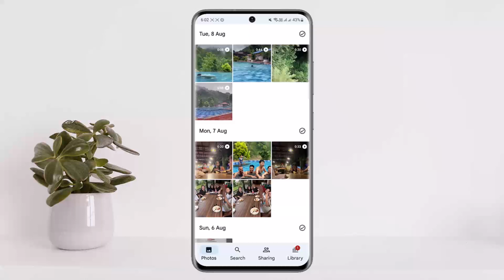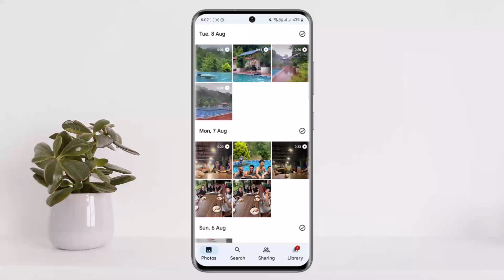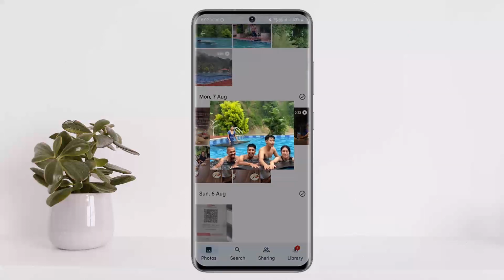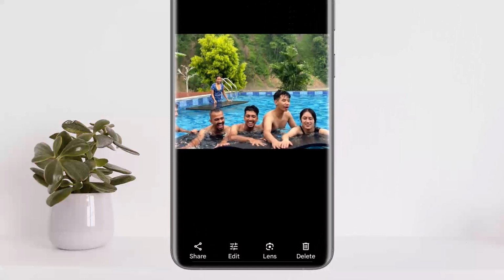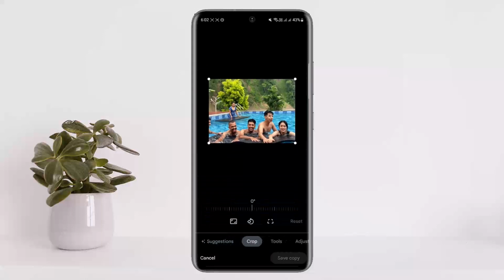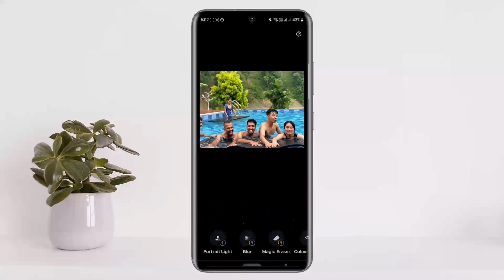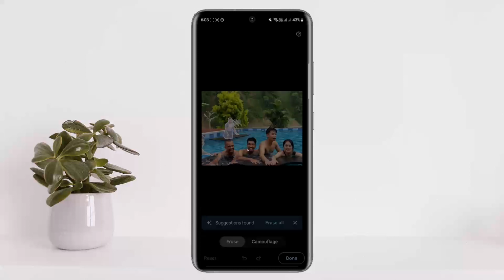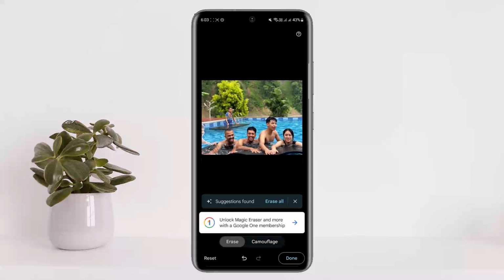How To Remove An Object From A Photo In Google Photos !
In this tutorial video, I will simply show you how to remove an object from a photo in Google Photos. So just make sure to watch this video till the end.

~ Video Chapters:
0:00 Introduction
0:20 Remove Object From Photo
1:14 Outro